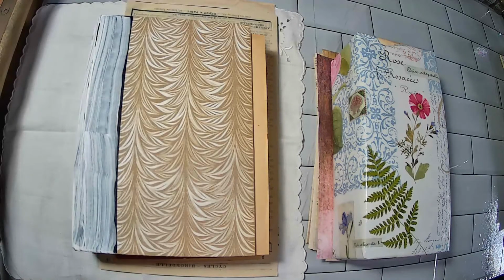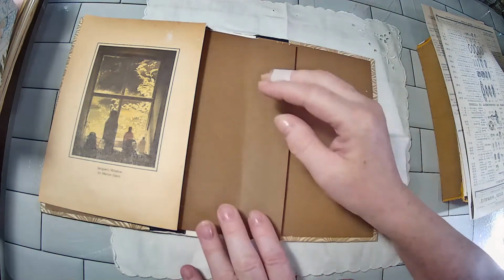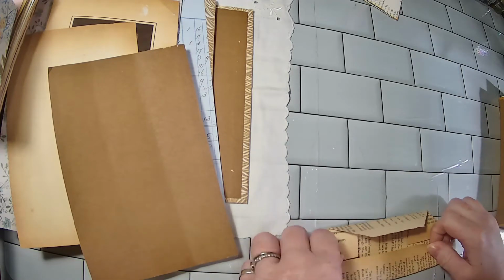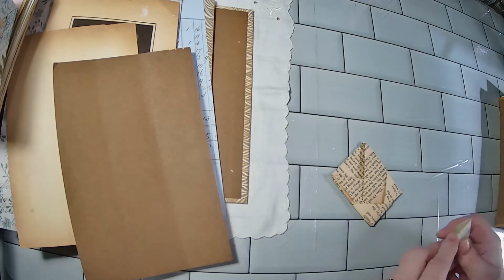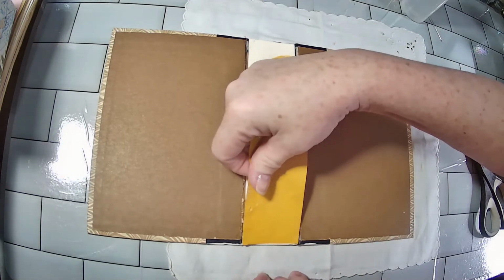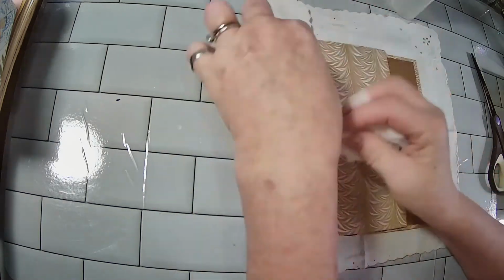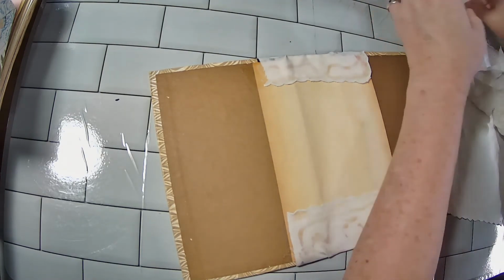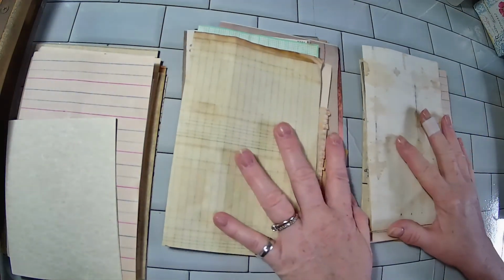Vintage Journal Part 2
In Part 2 we are going to work on the cover and the binding.

Thank you so very much for taking the time to watch my video! Your support is greatly appreciated!

If you are interested in a journal like one that I have made or any kind of journal, I would be happy to make one for you. I look forward to hearing from you.

Happy Crafting!!
God Bless,

Christina